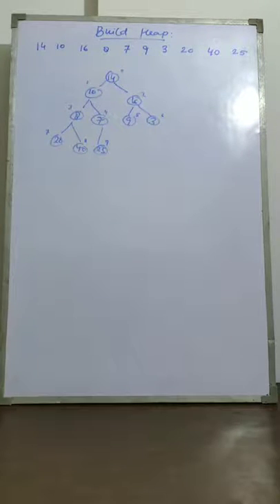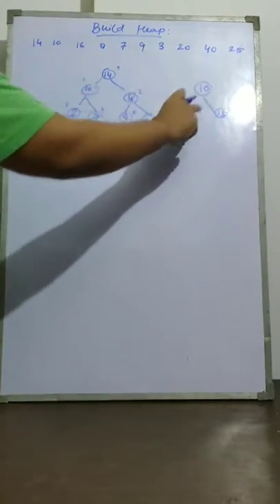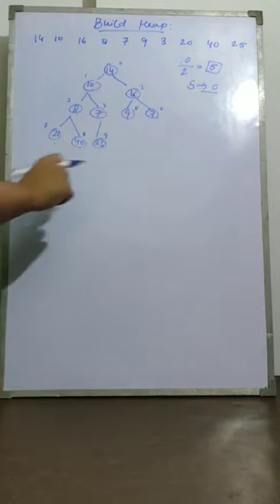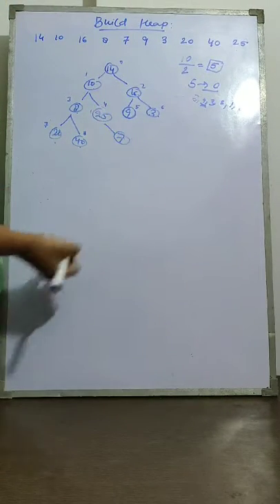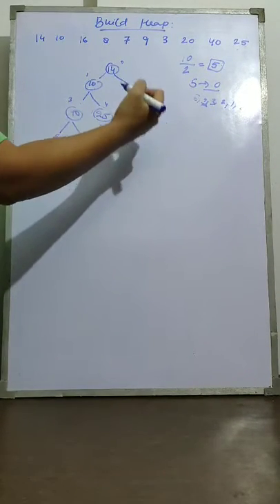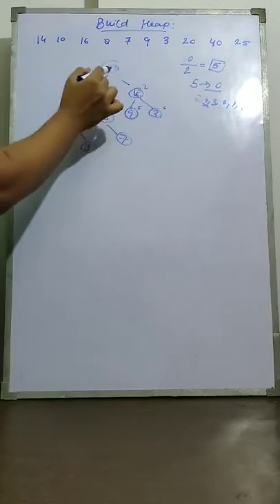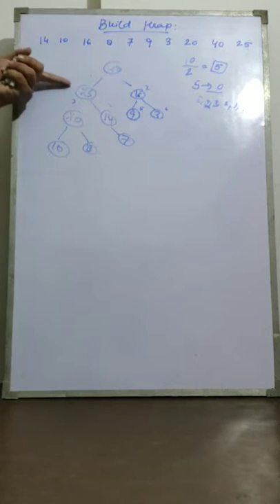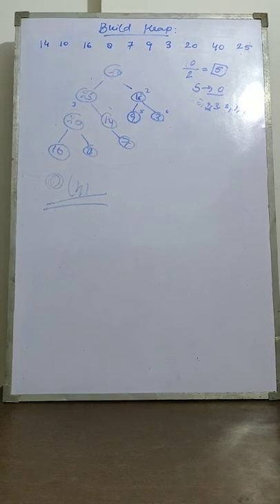Build a heap